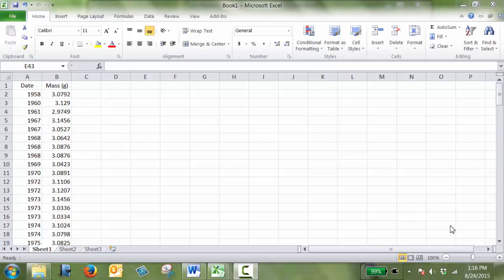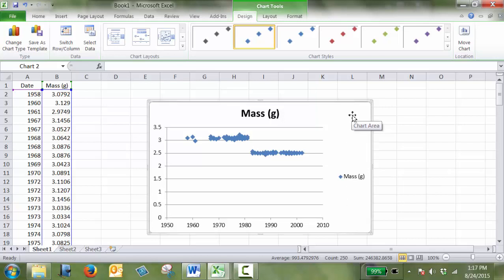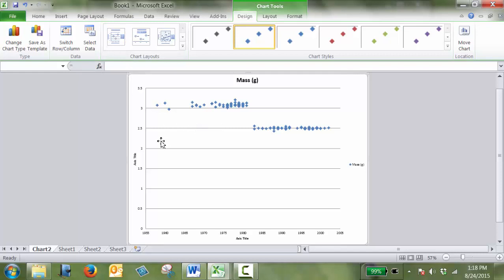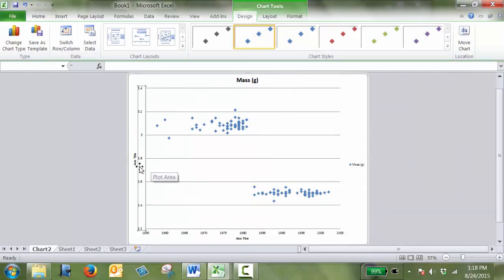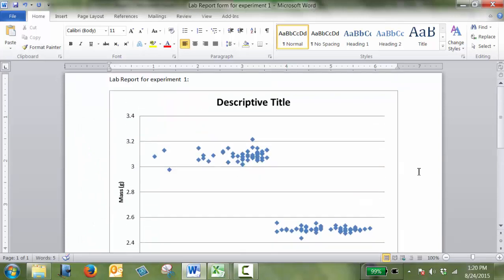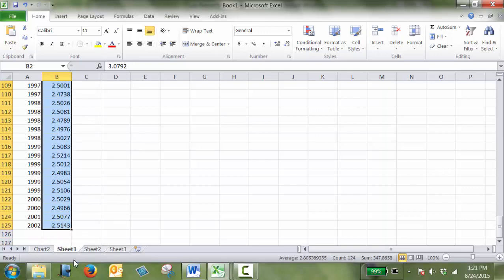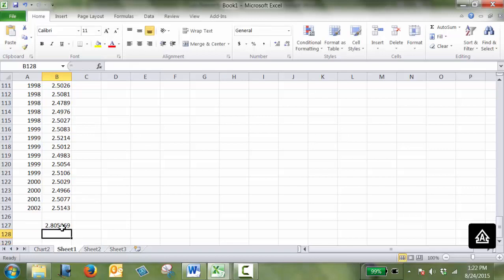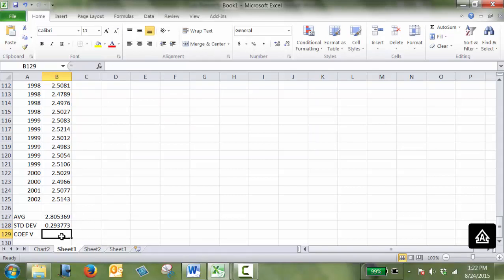HOW TO MAKE A GRAPH